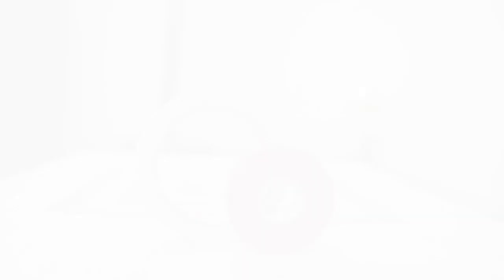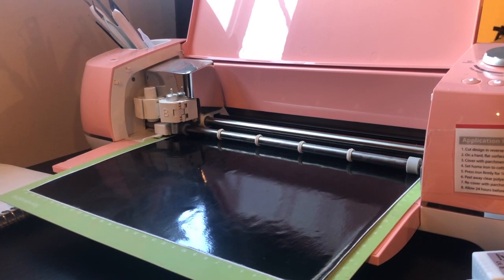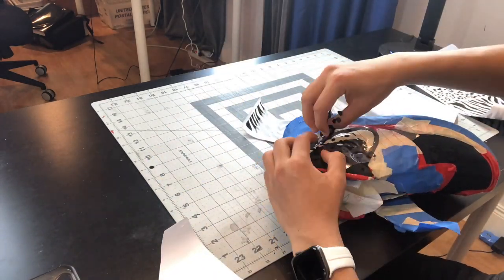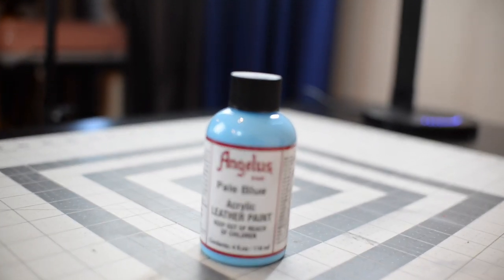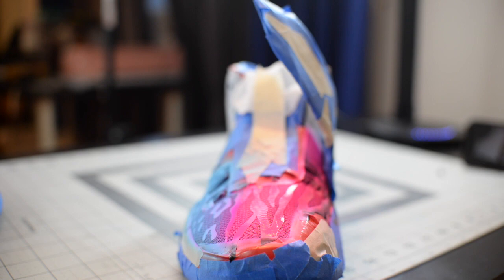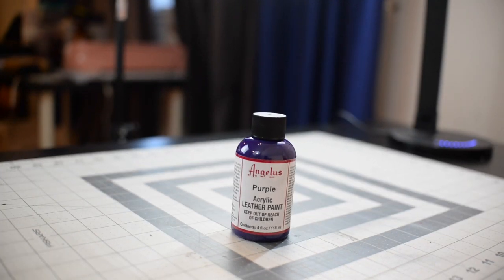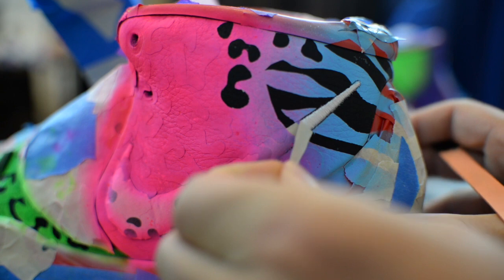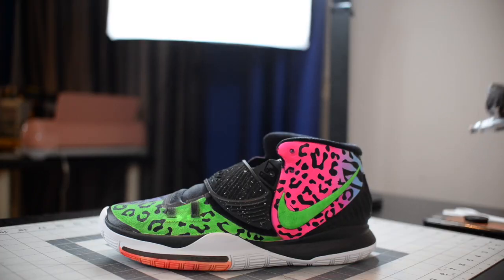CUSTOM KYRIE 6 BASKETBALL SHOES w/ airbrush leopard & cheetah print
Custom Kyrie 6 Basketball shoe with airbrush
leopard and cheetah print

materials:
angelus paint
airbrush
nail polish remover
masking tape
electrical tape
shoelaces